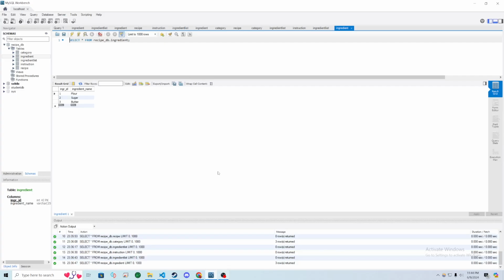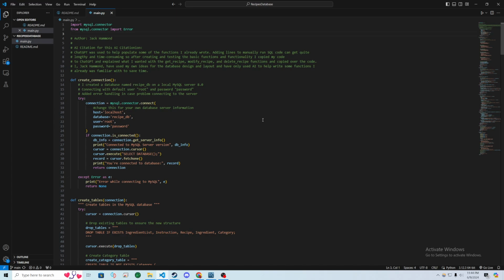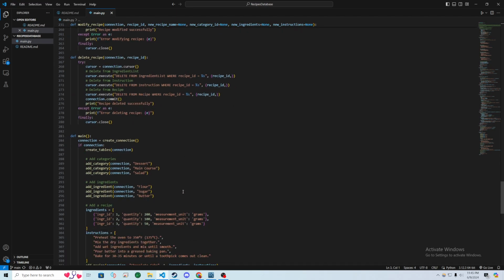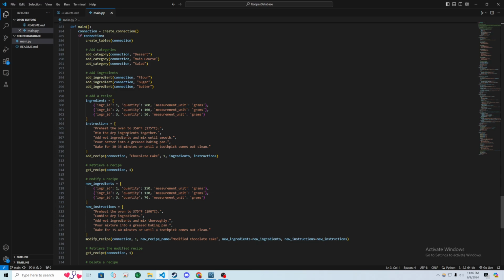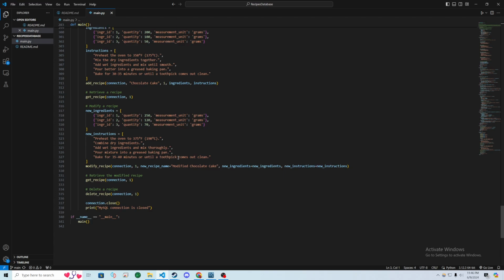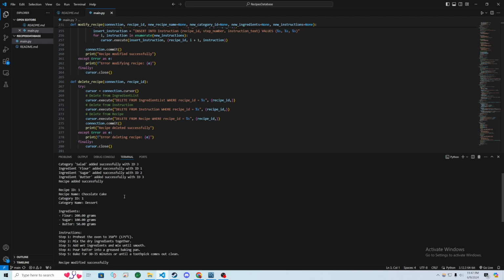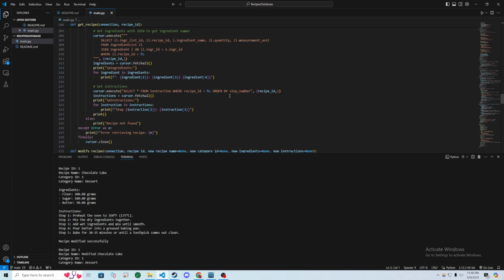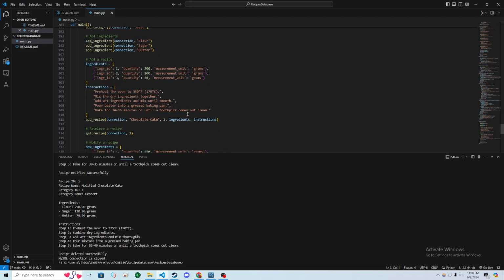Recipe Database Demo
This is the code I wrote to practice using MySQL connector with python.